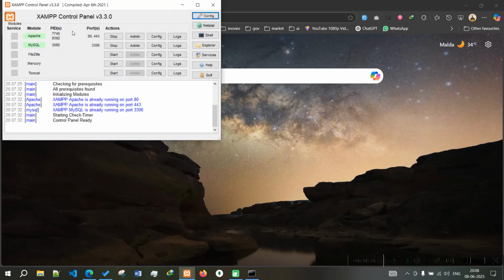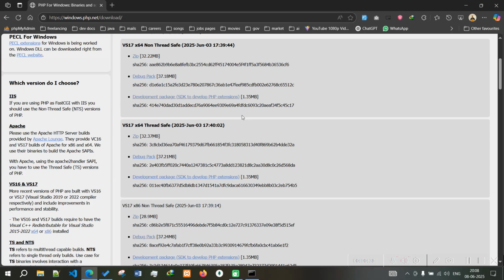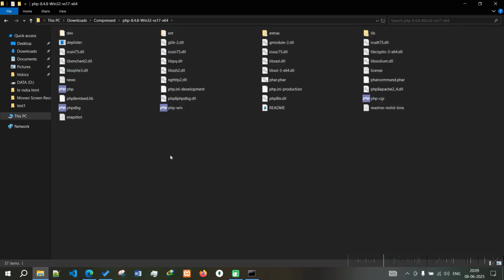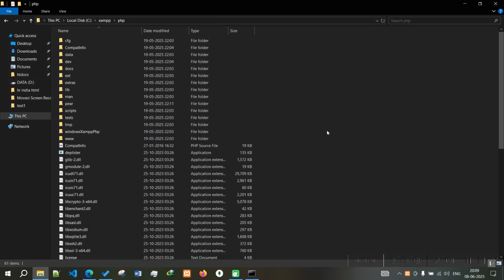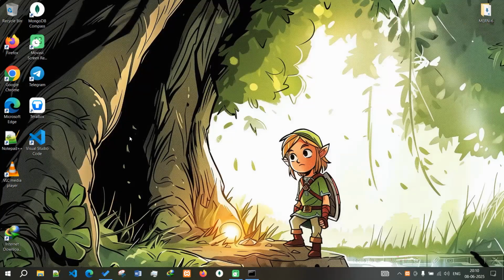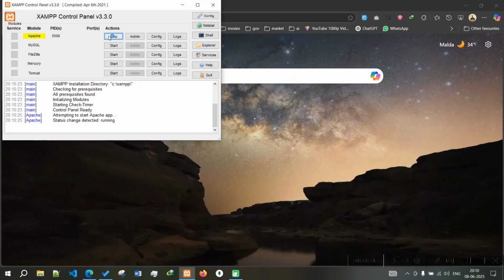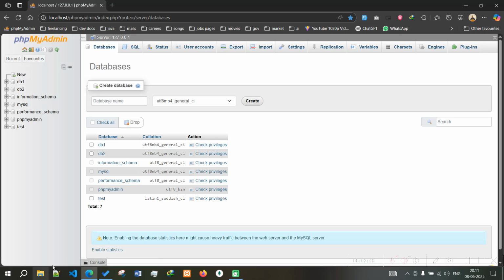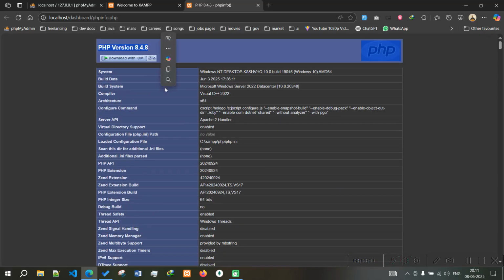Php upgrade in xampp server